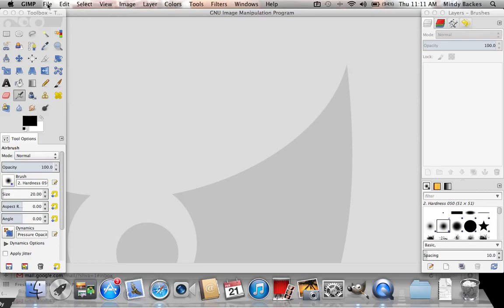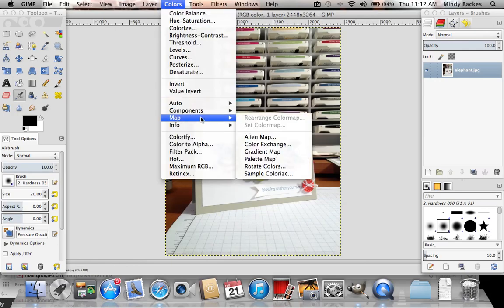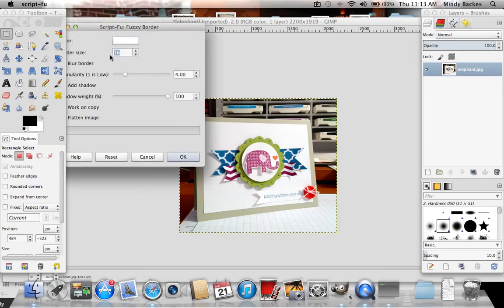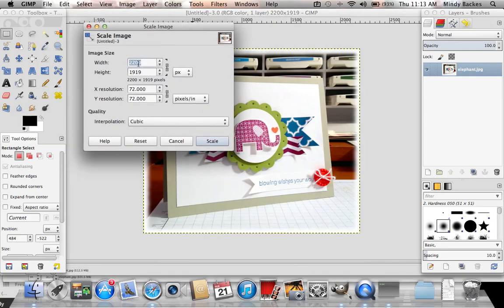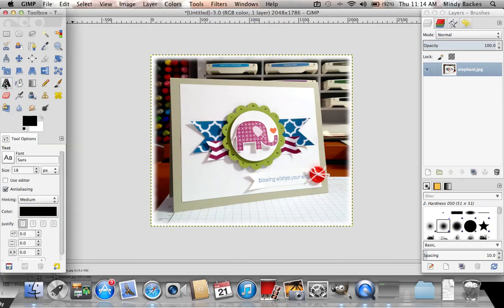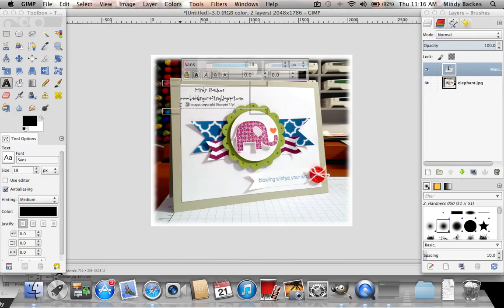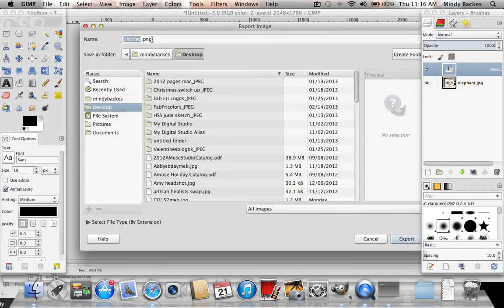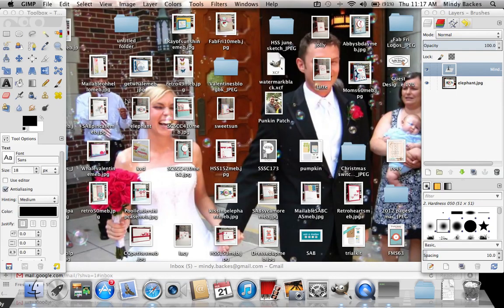Badabing Crafting Photo Editing.mov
This is a quick vid of how I edit my photos to share on my blog and in galleries.  I'm not an expert but it's auto features make it easy!